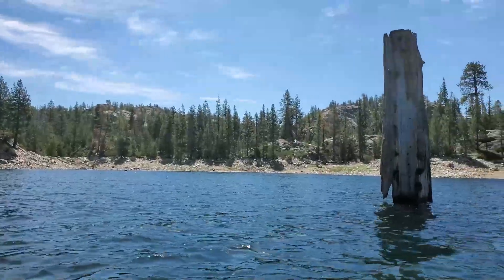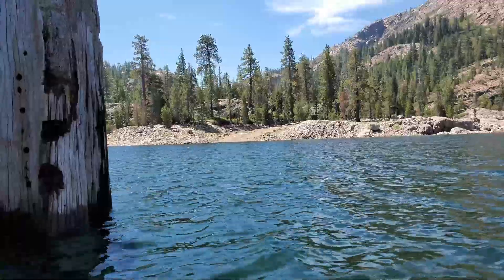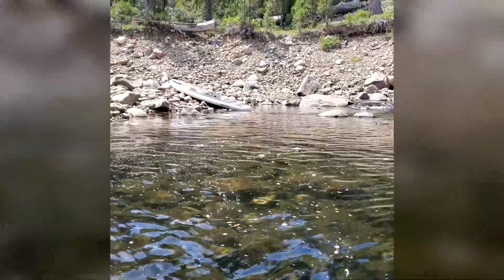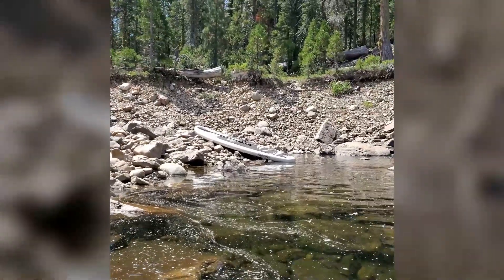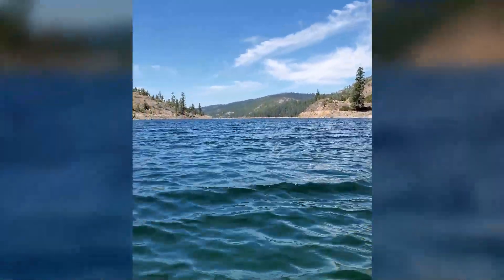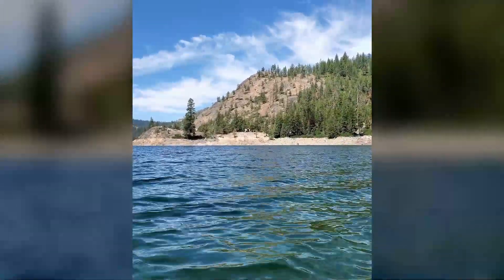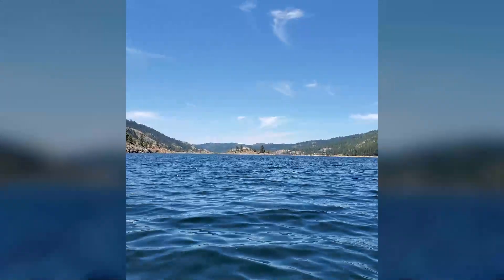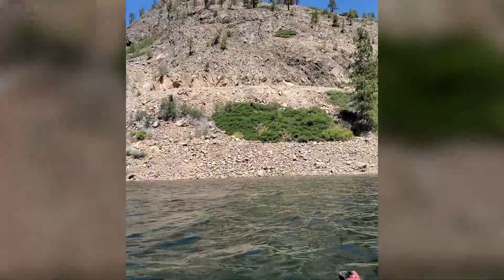Kayaking on Bowman Lake S3:E8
In this episode Cory and his friends spend time kayaking and paddle boarding on Bowman Lake, CA.

Social media links:
For LIVE chats and Q&A's